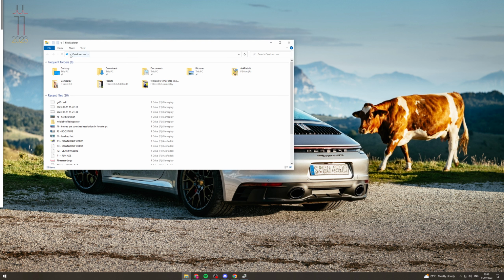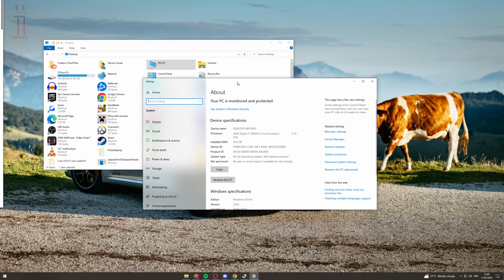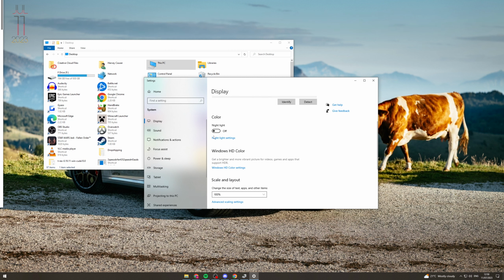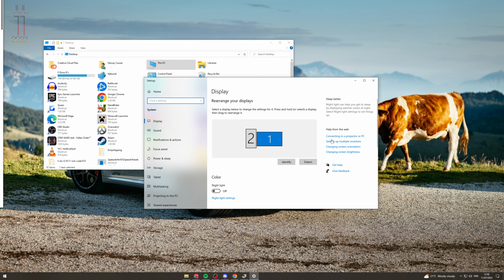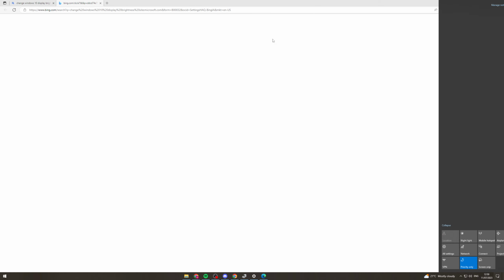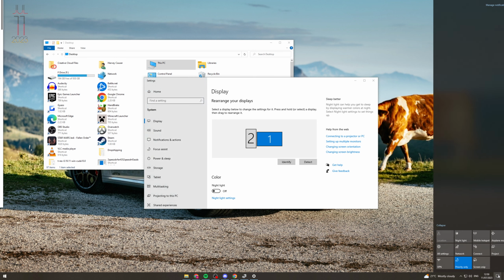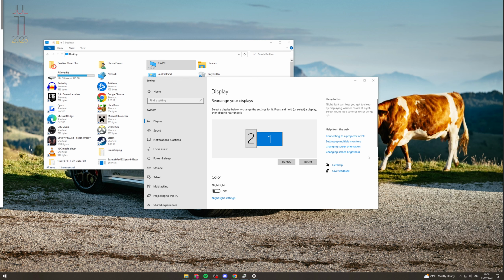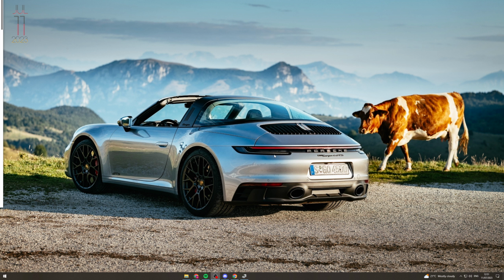How To Adjust Brightness On Windows 10 (2025)